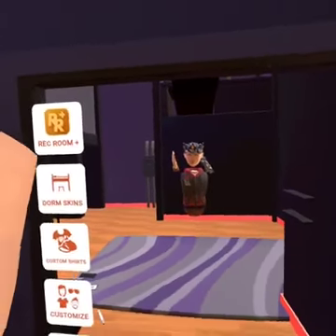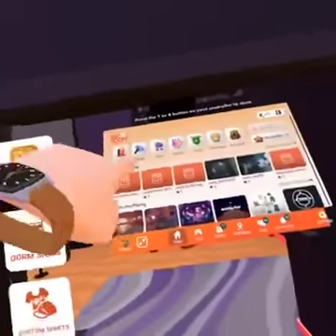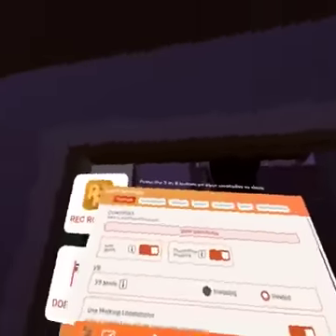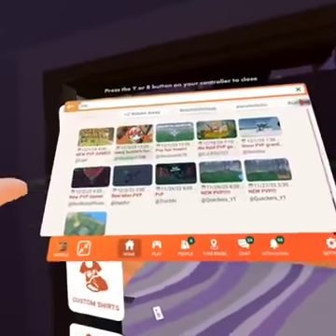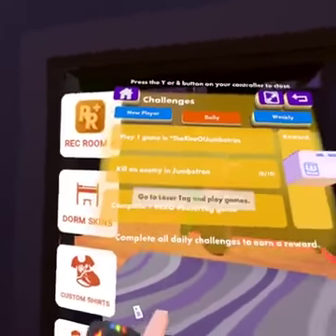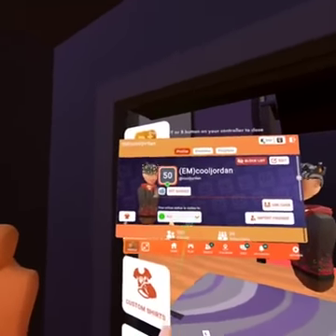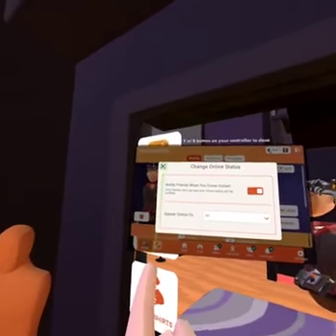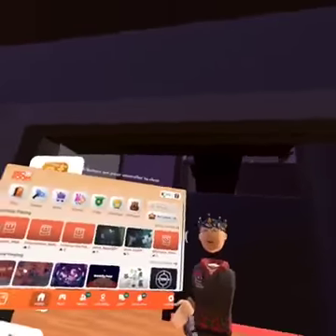How to use the Watch menu in REC ROOM!!(2023)